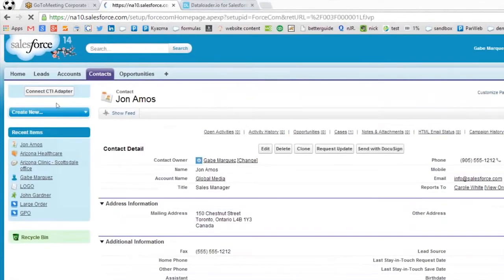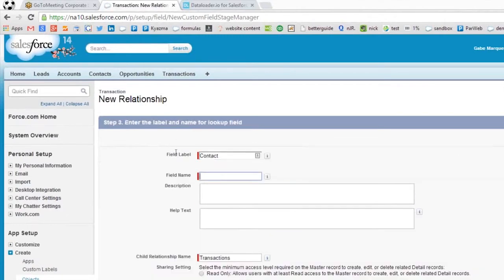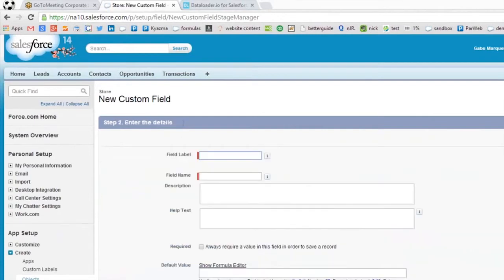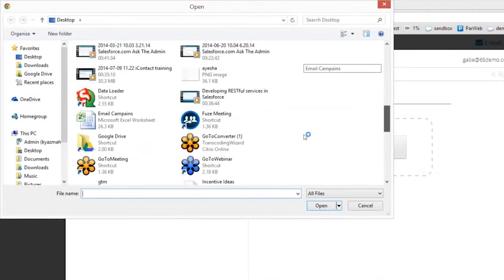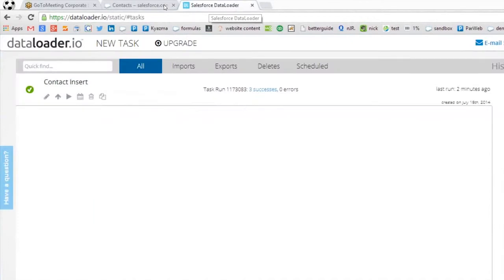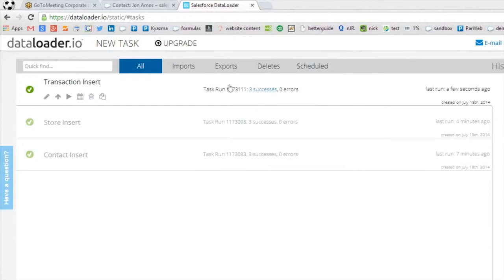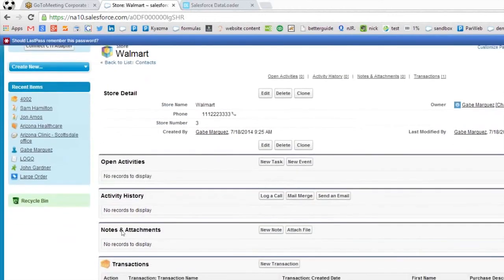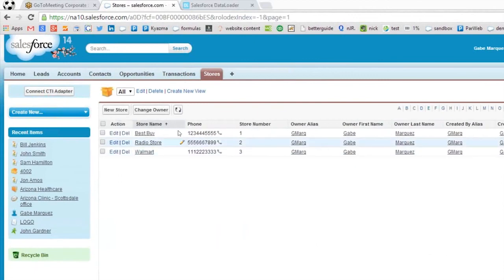Creating a Many to Many Relationship in Salesforce Using Junction Objects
Learn how to create a many to many relationship with junction objects in this Salesforce training video for beginners, administrators, and developers.